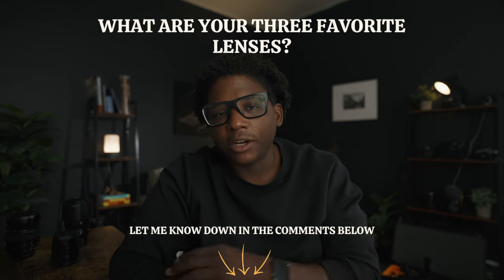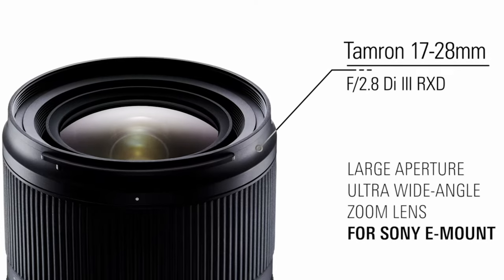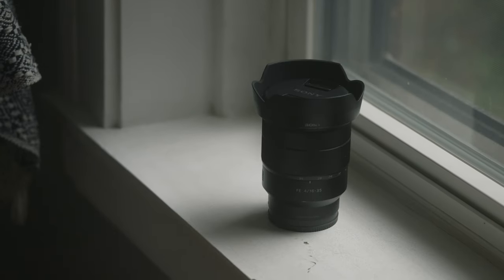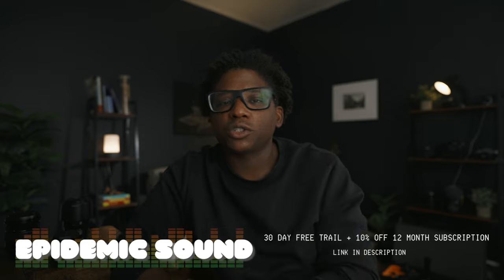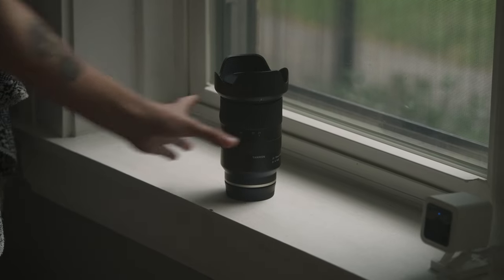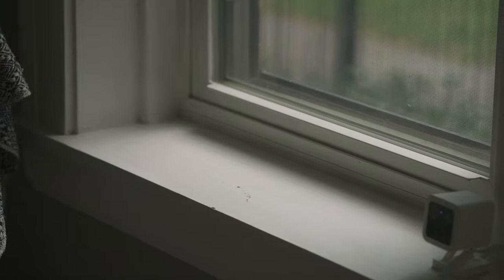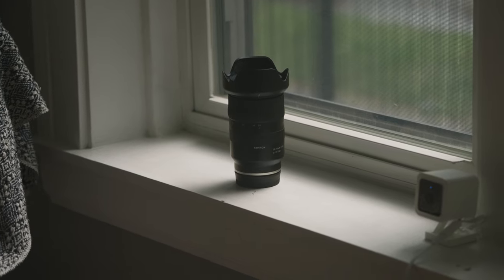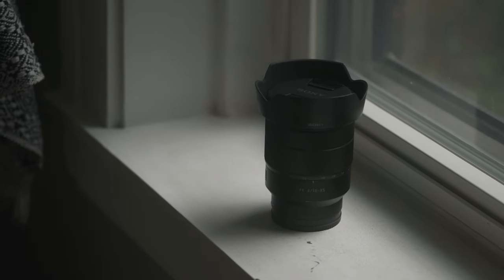My Three Favorite Lenses | Sony Third Party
My three favorite Lenses. Sony E-Mount 3rd-Party Edition. This video is about my three favorite Sony E-Mount 3rd-Party Lenses.  lenses I use for vlogging and professional photography and videography.

When shooting photography, over time you find the lenses you like, you don't like, your go-to's, the occasional lenses, and the ones you rent because they're too expensive. Today I am talking about my three go-to's aka My three favorite 3rd-Party Sony E Mount lenses  What are your three favorite lenses?

Tamron 17-28mm f2.8
Tamron 28-75mm f2.8
Sigma 18-35mm f1.8
Sigma MC-11

00:46 - First 3rd Part Lens
02:00 - Second 3rd Party Lens
03:32 - Third 3rd Party Lens Buy me a coffee